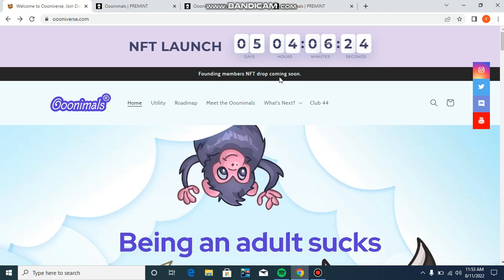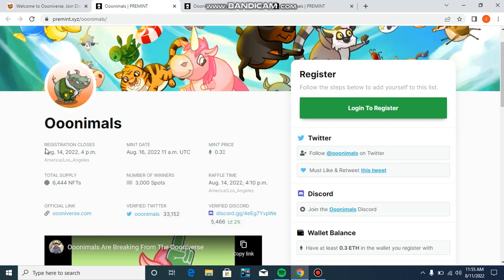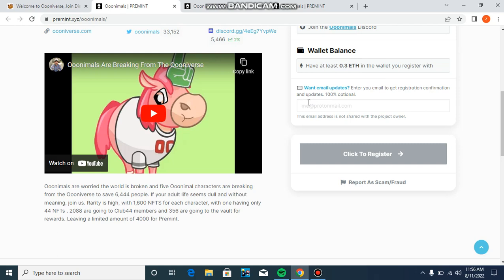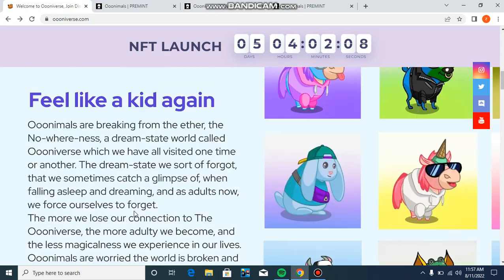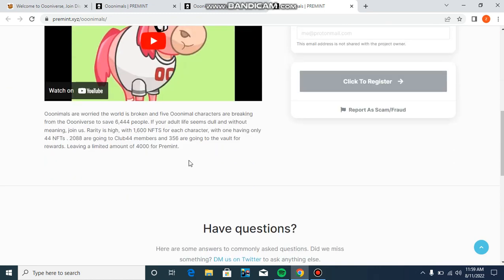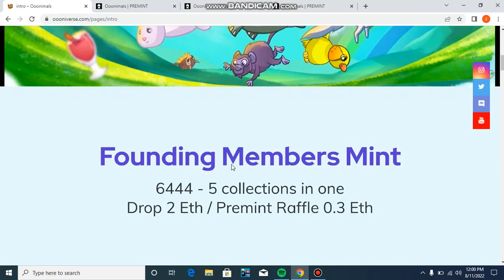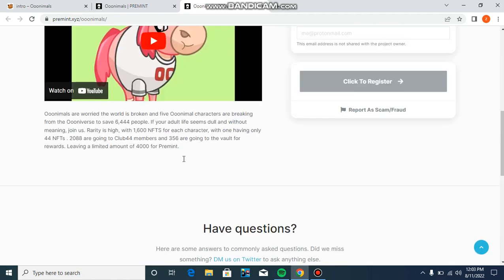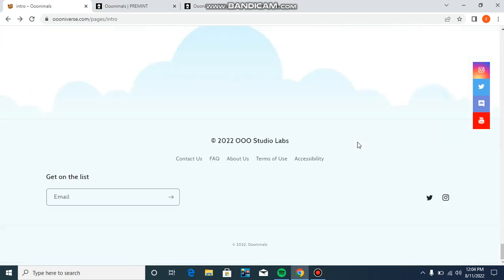💥𝐓𝐇𝐄 𝐔𝐏𝐂𝐎𝐌𝐈𝐍𝐆 𝐍𝐅𝐓 𝐏𝐑𝐎𝐉𝐀𝐂𝐓 𝐎𝐎𝐎𝐍𝐈𝐌𝐀𝐋𝐒💥Oooniverse are breaking from the Ether the no where ness a Dream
💥𝐓𝐇𝐄 𝐀𝐌𝐀𝐙𝐈𝐍𝐆 𝐍𝐅𝐓 𝐏𝐑𝐎𝐉𝐀𝐂𝐓 𝐎𝐎𝐎𝐍𝐈𝐌𝐀𝐋𝐒💥Oooniverse are breaking from the Ether the no where ness a Dream✴
Whitelist Premint raffle Aug 14th 11pmUTC Public minting Aug 16th
Hi we are Noam and Irene. We were on Shark Tank with our eco-friendly bamboo reusable paper towel, Bambooee. There we made a deal with Lori Griener and Bambooee took the world by storm.
We learned a lot from that experience. As creators we learned that Corporate America loves to copy ideas. We never had a problem creating things and with our success we felt empowered to keep going in spite of copycats.
But there was a point where we were spinning our wheels and we wanted to do more than make things for Targets and Walmarts. So, we decided to create a world.